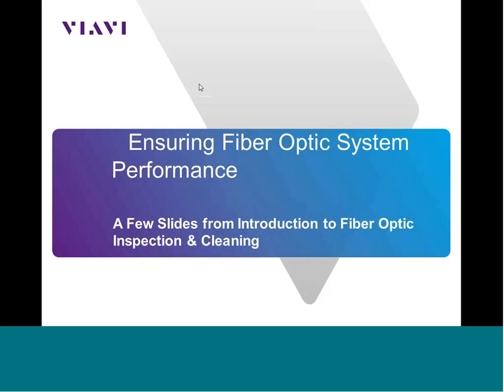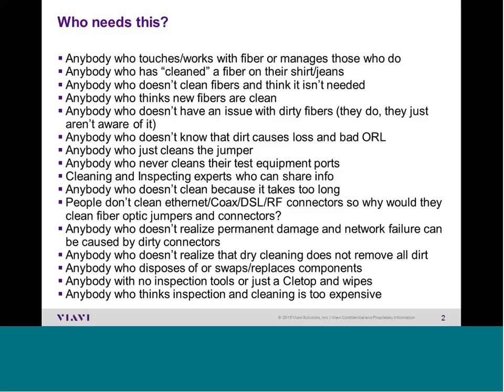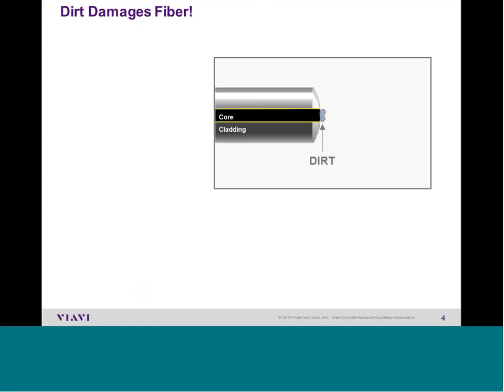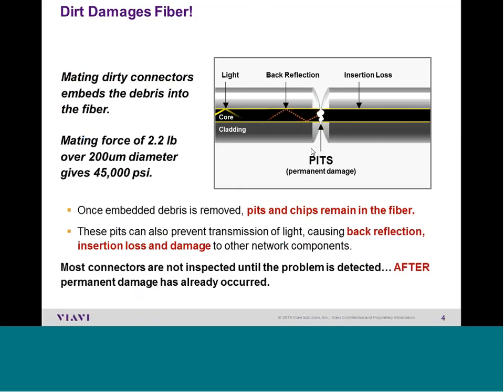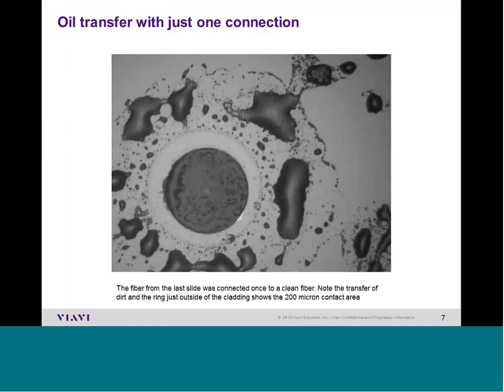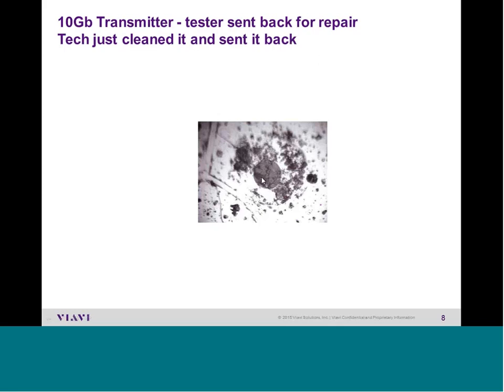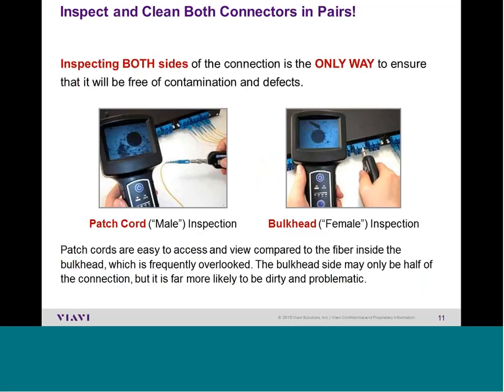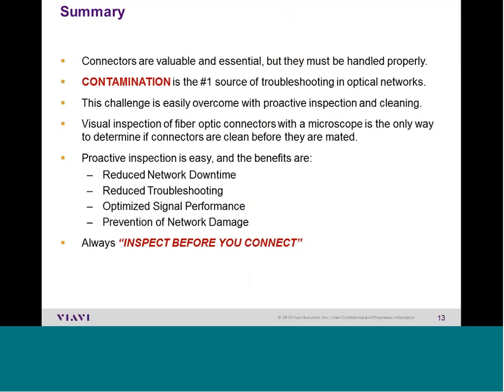10-Minute Training: Testing Fiber Optic Connectors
This session is focused on assure fiber optic system performance. The topic is the proper handling of fiber interfaces with respect to inspection and cleaning. A basic, but thorough, overview of best practices for fiber interface testing and cleaning.